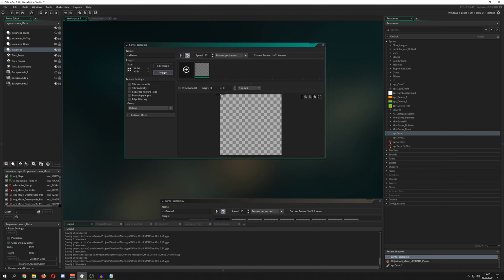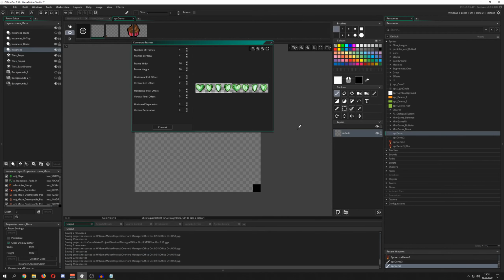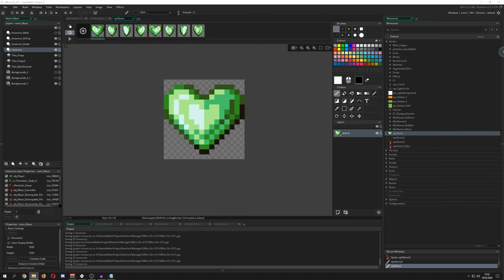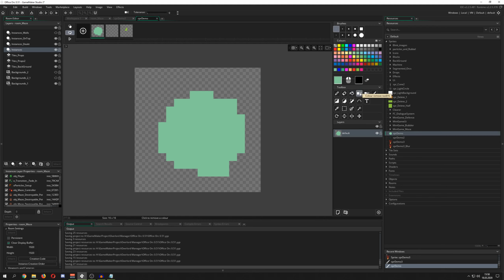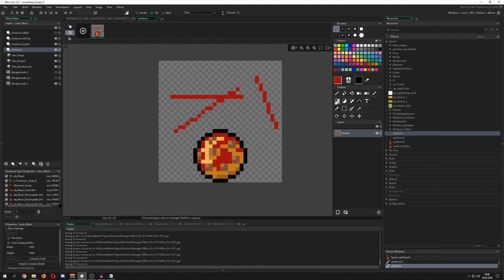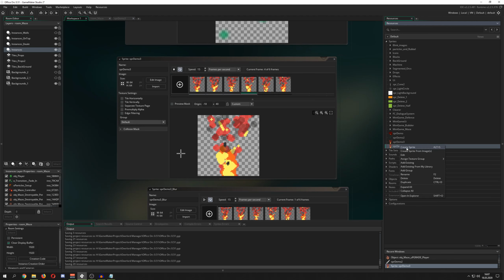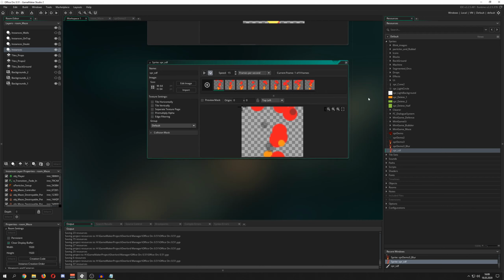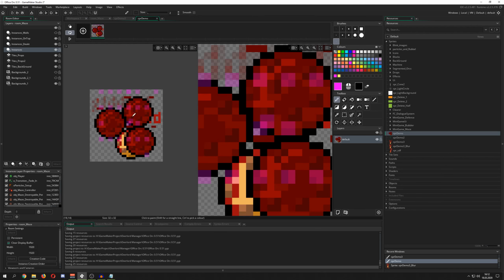🔴 Sprite editor - The mini Photoshop [GameMaker Studio 2 | Basics]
This basics video tutorial shows you how to use the powerful sprite/image editor in gamemaker studio.

Is it like a small photoshop or gimp? Yes it is.
This editor besides simply importing seperate images or whole sprite sheets is quite powerful when you need to ajust already existing images or when you like to create your own pixel art in gamemaker studio. You can even create your own animations quite fast which is a novel at least for me.

Will this replace the traditional editors like Photoshop, Gimp or Aseprite? Not really but you can already do most editing here without using 3rd party programms. And if you are not interested into making your own sprites or editing existing ones I say this is a must know to utalize the full potential of this tools because it defently has some.